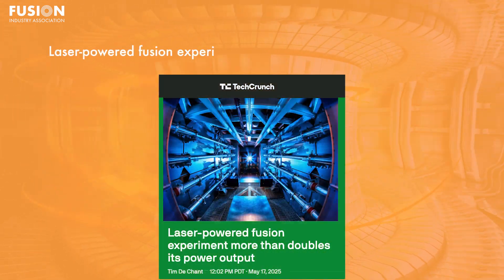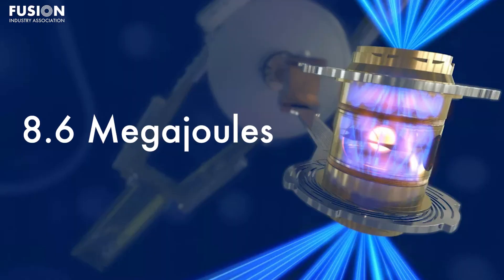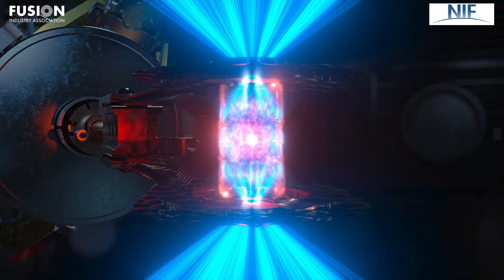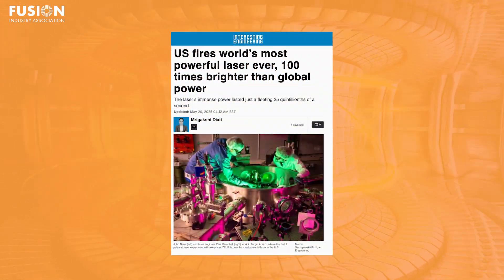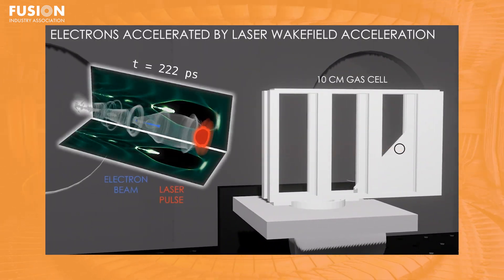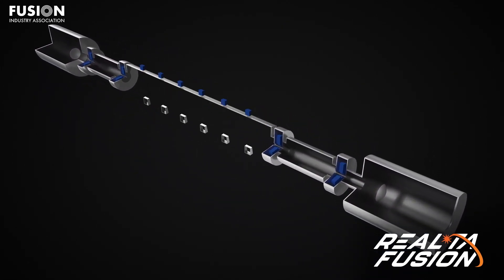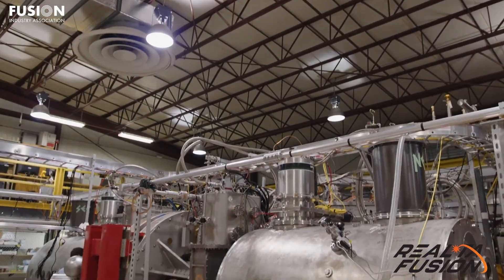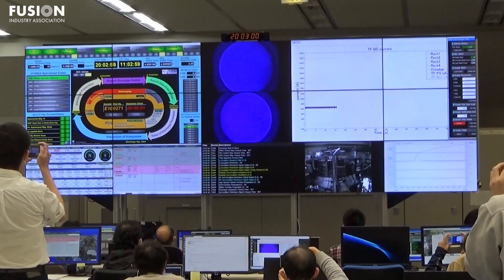Fusion News, May 28th, 2025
A summary of recent fusion energy news stories presented by Jeff Peachman, a graduate student of plasma physics at the University of Washington. Links to all of the stories mentioned are included below.

1. Laser-powered fusion experiment more than doubles its power output

2. US fires world's most powerful laser ever, 100 times brighter than global power

3. Realta Fusion, raises $36M, targeting mid-2030s for commercial fusion energy